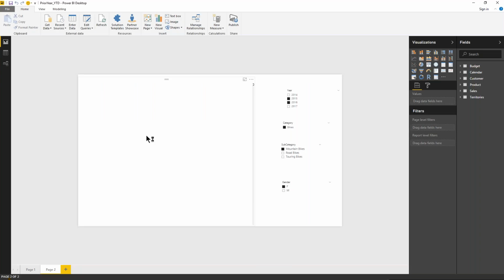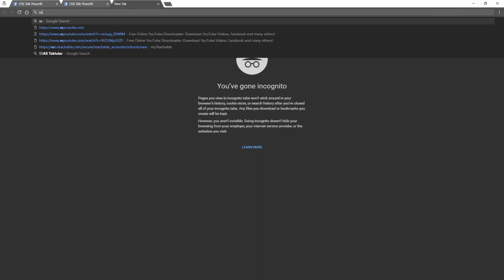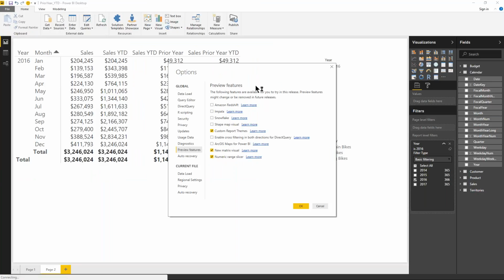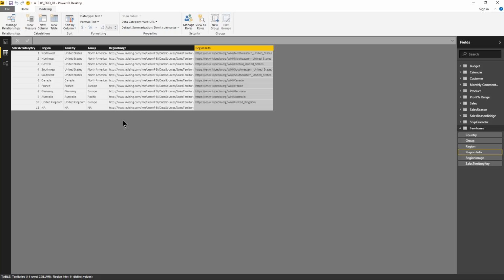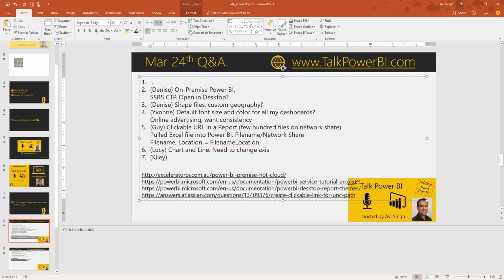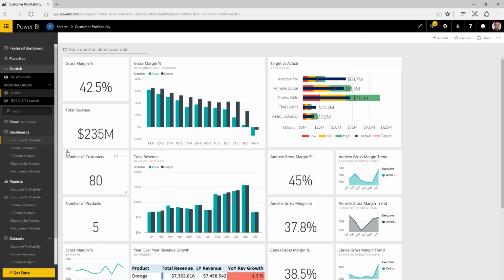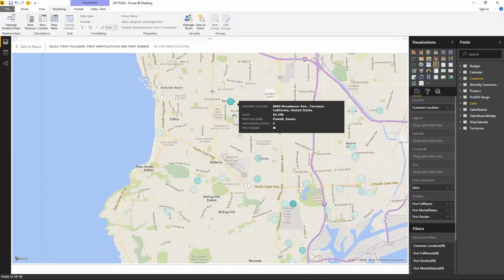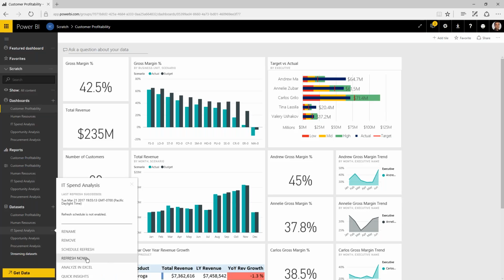🔴 Talk Power BI LIVE (Subscribe & Join) March 27, 2017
This Power BI Tutorial is for Beginners and Anyone Else struggling with Power BI. This Tutorial would take you from Zero to Dashboard and from Rooking to Pro in 60 minutes!

▶️Topics Covered◀️ (click to jump to topic)
02:18 1. Get Data (Query Editor)
21:33 2. Relationships
33:32 3. DAX
48:06 4. Visuals
56:04 5. PowerBI.com

▶️Detailed Topics Covered◀️ (click to jump to topic)
02:18 1A Meet the Power BI Duo!
02:57 1B Get Data - Connectors and Get Simple Data
08:36 1C Get Data - Query Editor Overview
12:31 1D Get Data - Clean up Messy Data
15:43 1E Get Data - Query Editor vs Macros
17:20 1F Get Data - Clean up Continued
21:33 2A Relationships - Key Concepts 🗝️
24:01 2B Relationships - Creating Relationships
26:50 2C Relationships - Explore Data Using Visuals
32:33 2D Relationships - Analyzing Multiple Data Tables Together 🗝️
33:32 3A DAX - Writing DAX Measure (Implicit vs. Explicit Measures) 🗝️
36:51 3B DAX - Calculated Column
38:54 3C DAX - Measure vs. Calculated Column (Key Concept 🗝️)
44:17 3D DAX - More Measures and Magic!
46:11 3E DAX - Before and After Power BI 🗝️
48:06 4A Visuals - 80/20 Rule 🗝️
49:10 4B Visuals - Text, Image, Cards, Shape
51:19 4C Visuals - Bar/Column Chart, Drill Down
52:42 4D Visuals - Conditional Formatting 🗝️
53:29 4E Visuals - Line Chart, Bar Chart
54:02 4F Visuals - Top 10 Products/Customers
56:04 5A Power BI.com - Publish
57:19 5B PowerBI.com - Features In-Depth 🗝️
59:18 5C PowerBI.com - Everything About Dashboards 🗝️
01:02:10 5D PowerBI.com - Sharing Dashboards with Others 🗝️
01:02:37 Next Steps to Power On!

Welcome to our latest Power BI Tutorial. This Power BI Tutorial is for you either if you are a beginner or if you have started using Power BI but having trouble figuring it all out.

I’m Avi Singh, Microsoft MVP and bestselling Power BI Author and in this tutorial we’d take you from Zero to Dashboard and from Rookie to Pro!

We’re gonna break it down, make it super easy for you, as we take you Step-by-Step through Power BI.
As we build our Dashboard, we’d walk you through the Power BI Process
• Author the model
• Publish it Online
• Consume: You and other users consume the beautiful Dashboard and Reports

But our main focus would be on Authoring the Model, which is the most crucial step. You would learn:
• Query Editor: How to use the Query Editor to connect and cleanup your data
• Relationships + DAX: The heart of a Power BI Model!
• Visualization: How to create beautiful Visualizations

I’d recommend watching this whole video first. Then come back and follow along step-by-step using the “Download Files”.

This Tutorial is complete in itself, but at times I may mention more advanced material which you can watch later.
All the links, including the one to Download files, are in the Video and in the Description above.

If you get stuck anywhere in this Tutorial and have any questions, you can ask me directly on my LIVE TalkPowerBI show every Friday.

⚡Power On!⚡
-Avi Singh